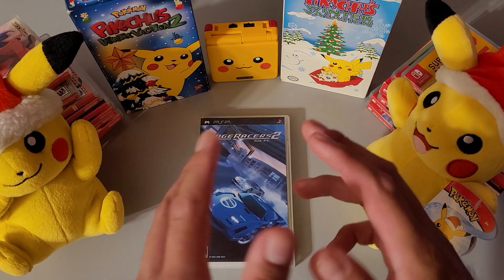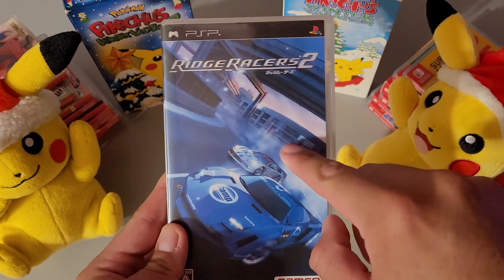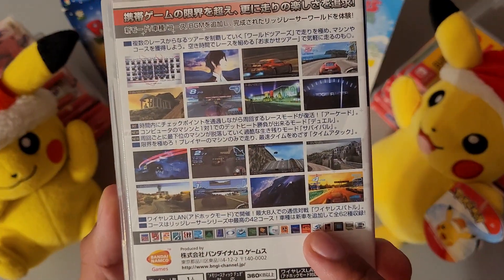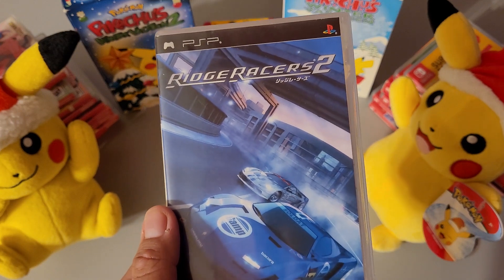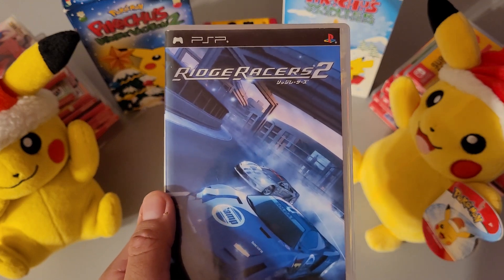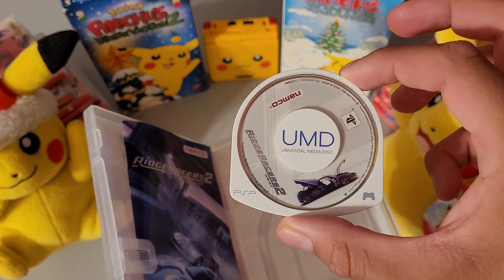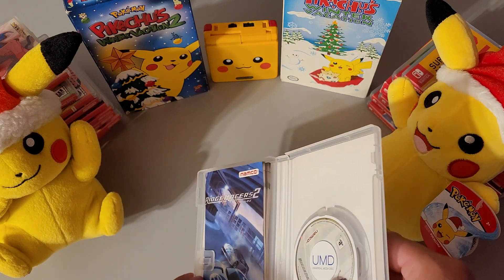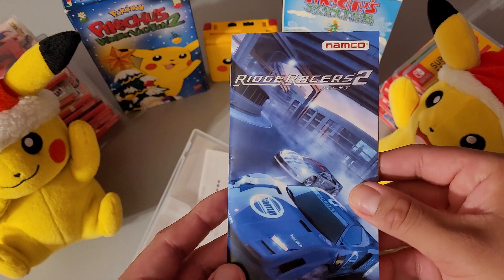Ridge Racer 2 - Unboxing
In this video I talk about and unbox " Ridge Racer 2 " for the Sony PSP ( PlayStation Portable ) and talk about this wonderful fun racing game and I loved it. ^_^